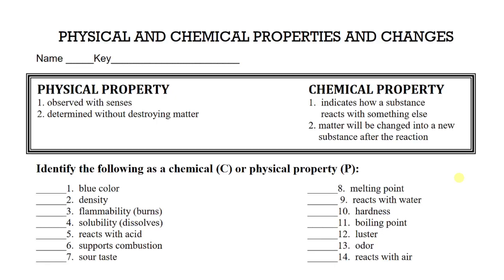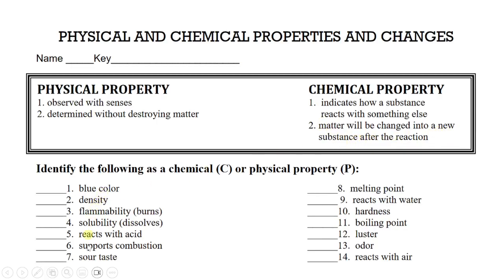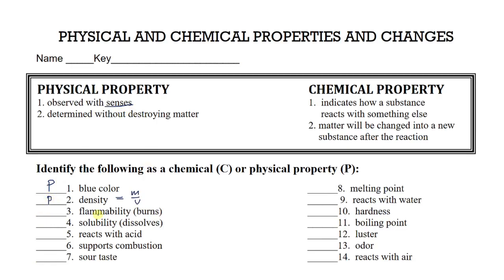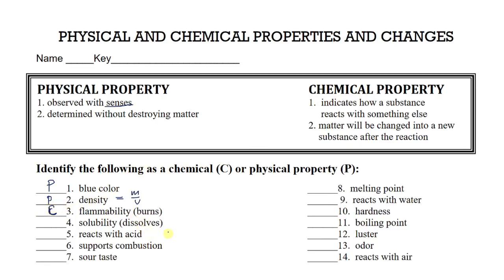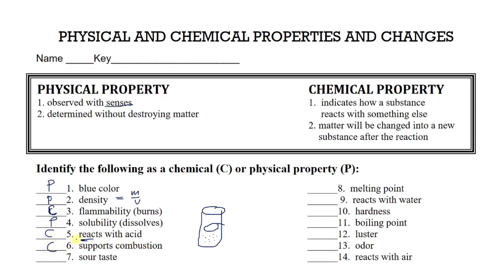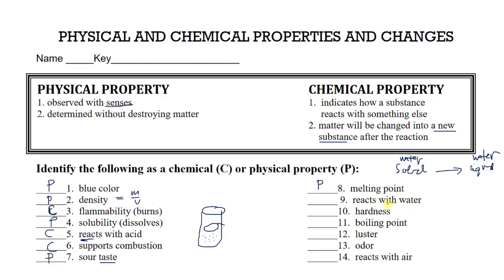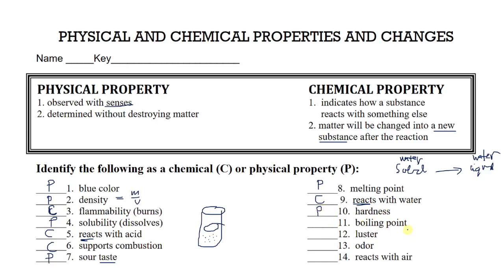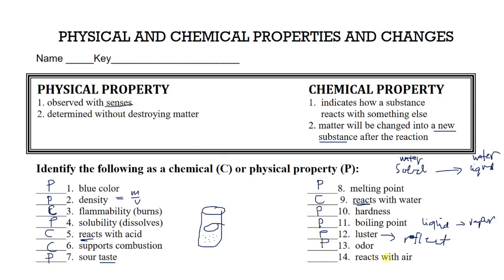Properties of Matter - Sample Quiz